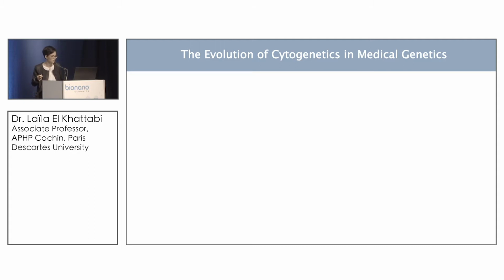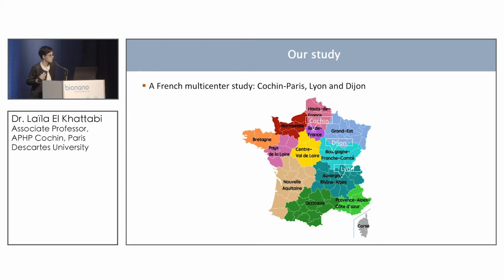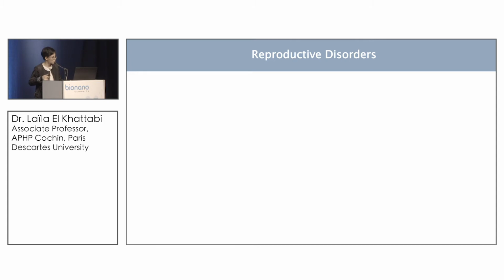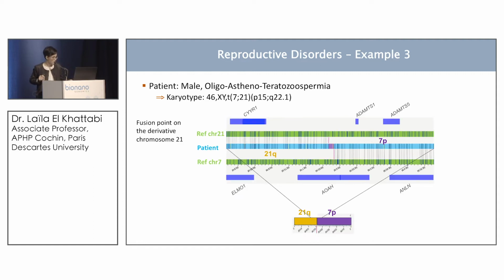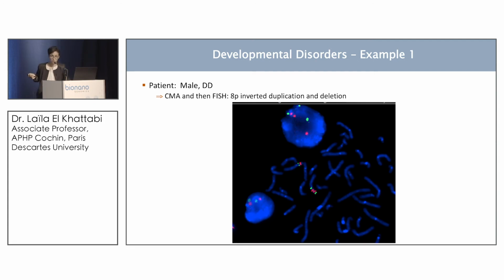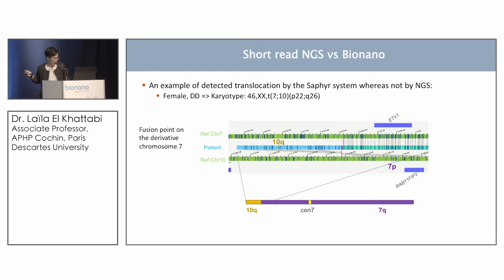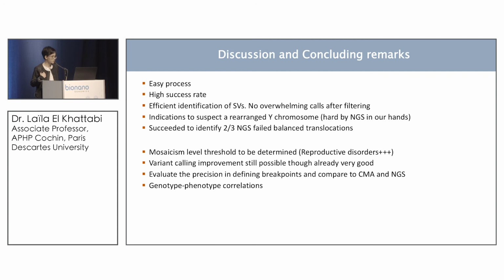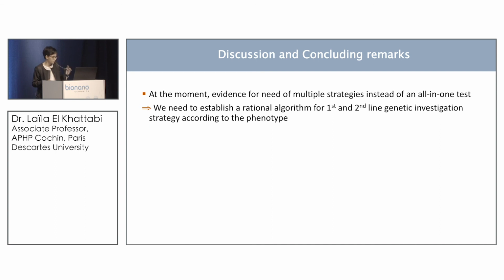ESHG 2019 - Dr. Laïla El Khattabi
Dr. El Khattabi discusses Saphyr's ability to detect balanced and unbalanced structural variants.